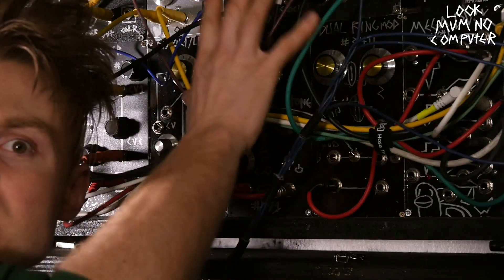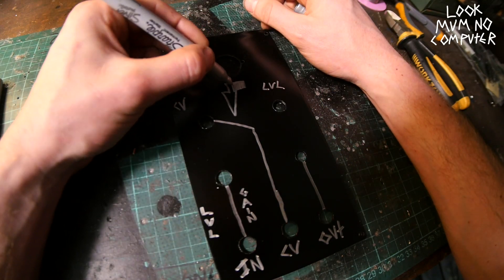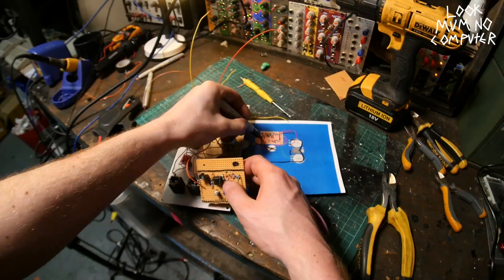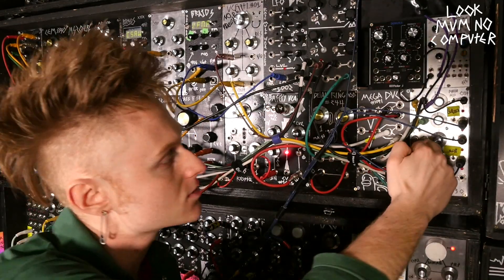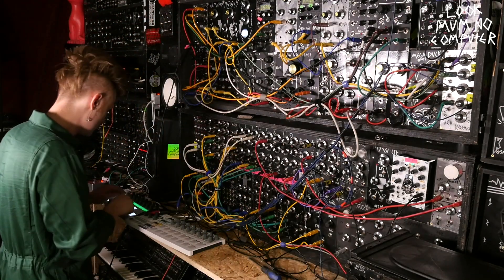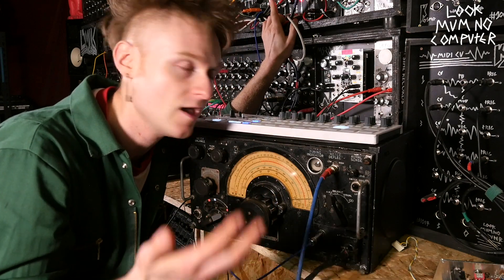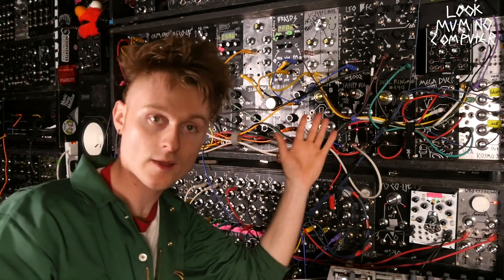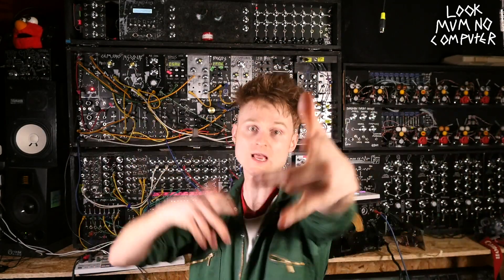VALVE VCA FOR A SYNTHESIZER -2 HOUR BUILD-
A Modular synth Valve VCA??? that is super gnarly and lofi, not a mega high fidelity vca, more a crazy characteristic pile of poop!

check out frequent vlogs! and also audio packs and files, like the audio recorded when shooting this video, and at the same time support these frequent videos! :-